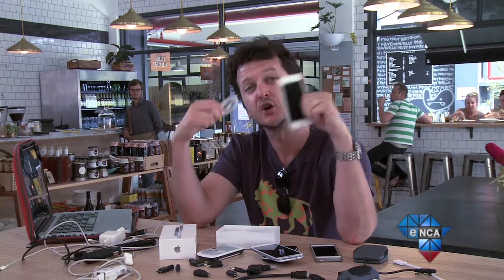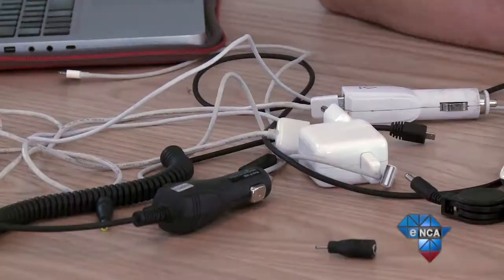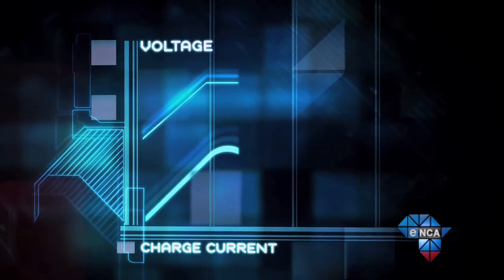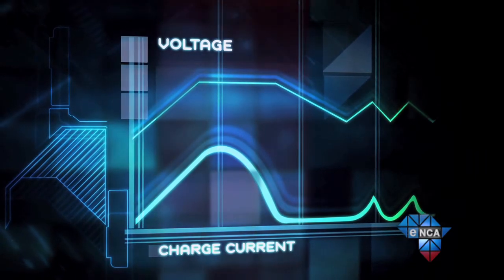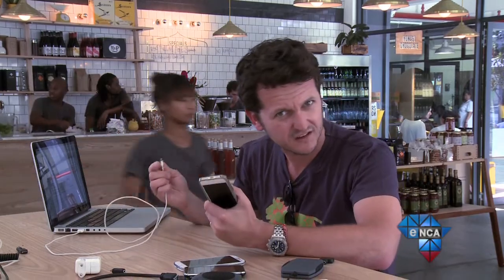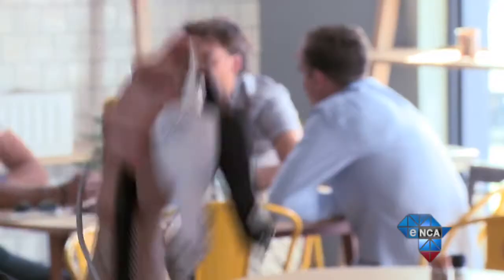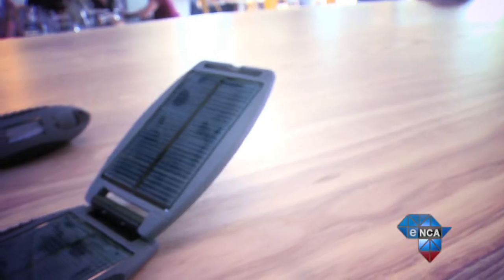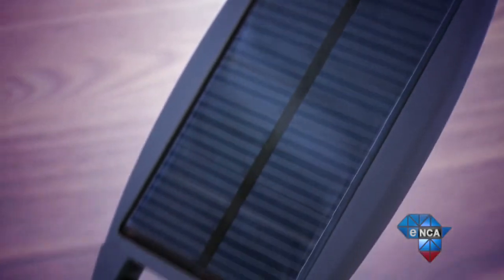Tech Report | Smartphone Battery Life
In a world that's ever more dependent on smart phones, there's nothing worse than your device running out of juice...
It seems to happen with alarming regularity... even though your phone basically lives on charge...
Seth may have the answer

from Tech Report Episode 75 - 4th April 2013